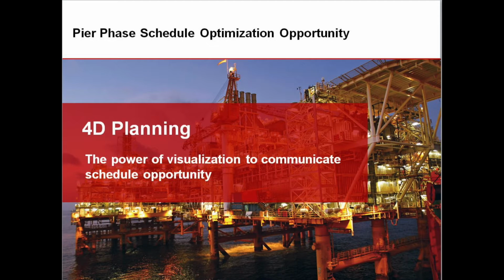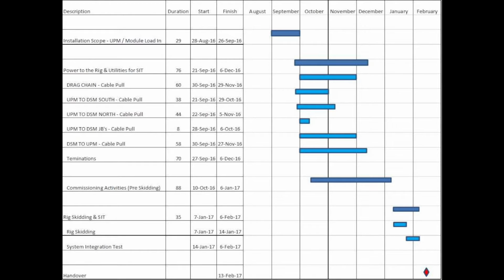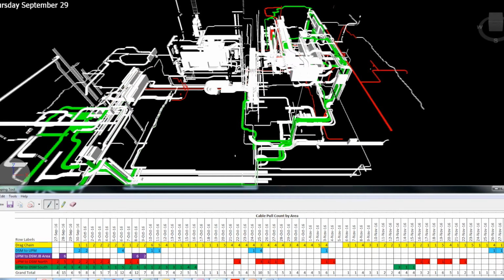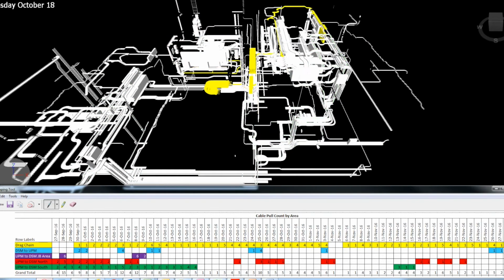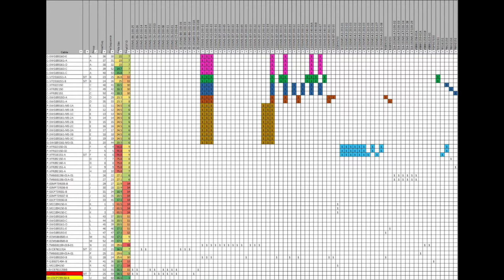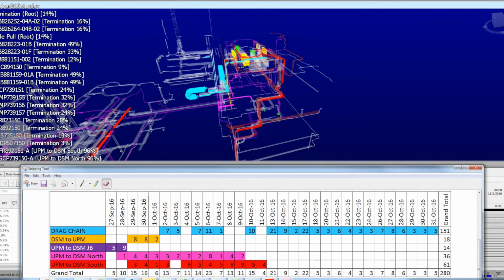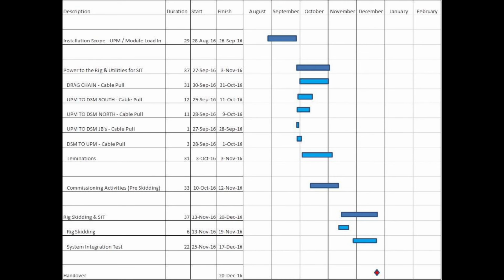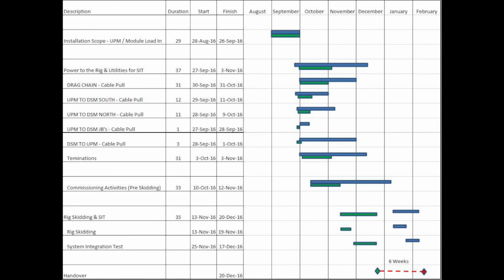4D Planning Optimization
Shows the process of optimizing a project schedule for E&I scope by 6 weeks.  By looking at the cable pull campaign differently improves productivity, while the simulations demonstrate and communicate the improvements can be realized.